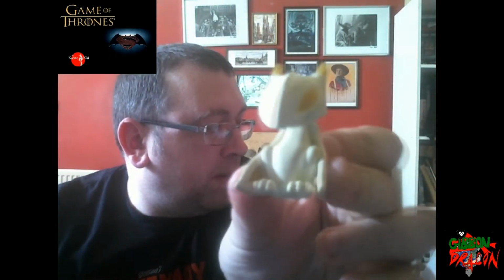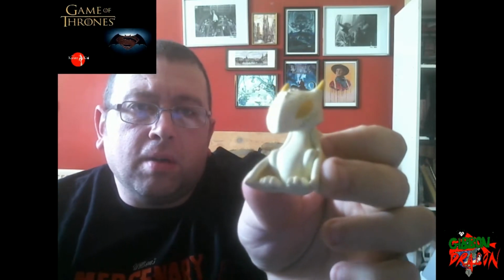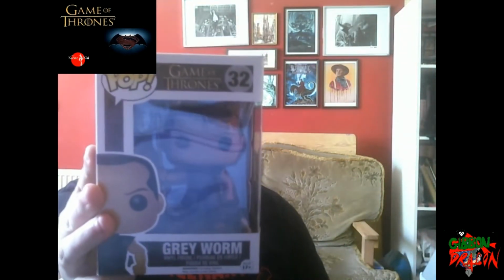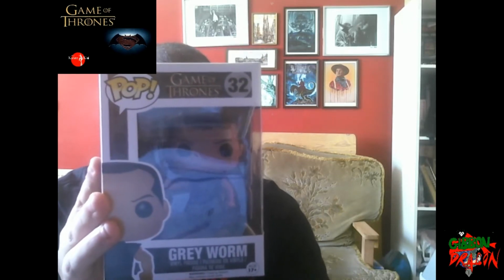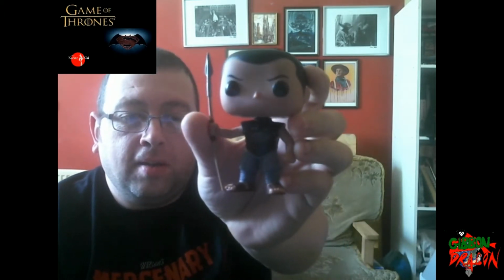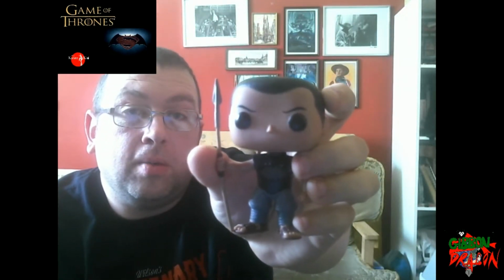Nerd Block Classic Unboxing, March 2016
This is the Unboxing for the Nerd Block Classic 2016

I have no rights to the music used in this video
tracks I have used

Batman vs Superman- Dawn Of Justice Soundtrack

Final Battle (from buffy the vampire slayer) by Robert Duncan